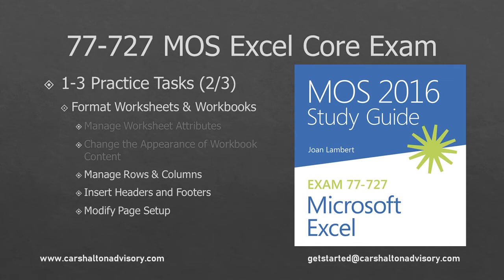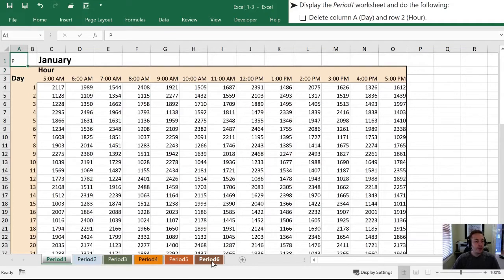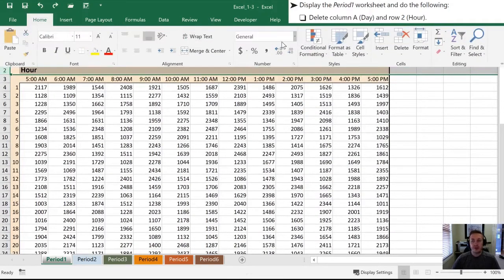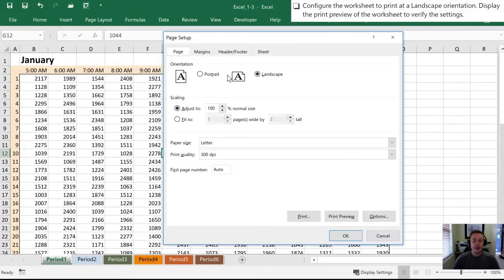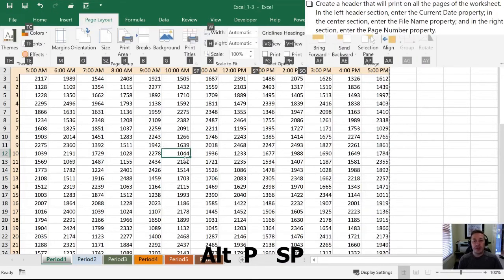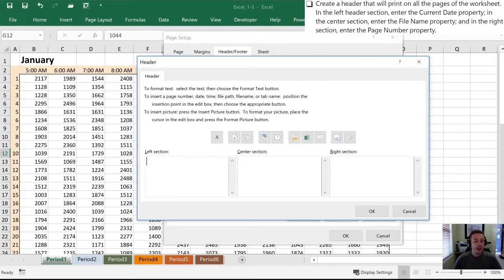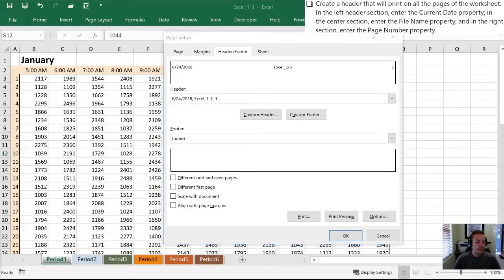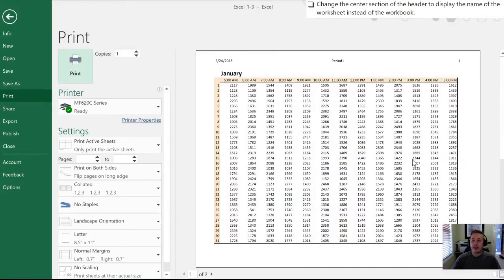Obj. 1-3 (2/3) Format Worksheets 77-727 Excel 2016 Core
Pass the Excel Core Exam with this tutorial series covering all of the practice tasks for the Microsoft Exam # 77-727 Microsoft Excel Core (v2016).

Objective 1-3 Part 2 'Format Worksheets & Workbooks'.

This video covers the following practice tasks:
   - Manage Rows and Columns
   - Insert Headers and Footers
   - Modify Page Setup